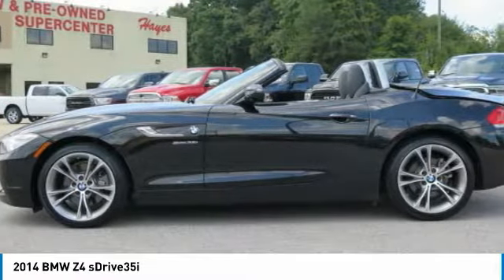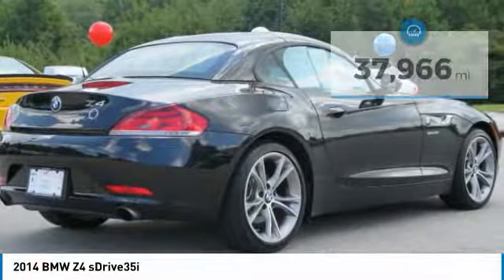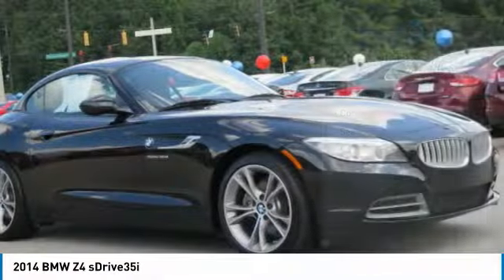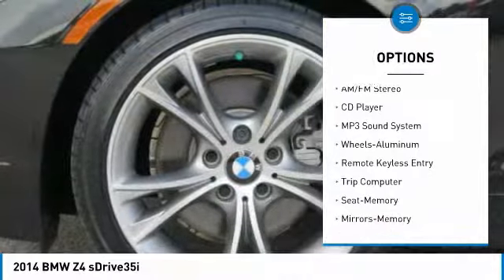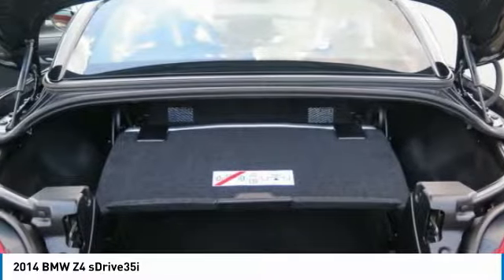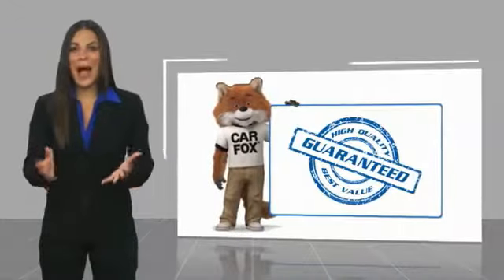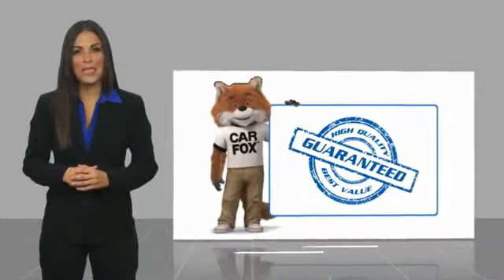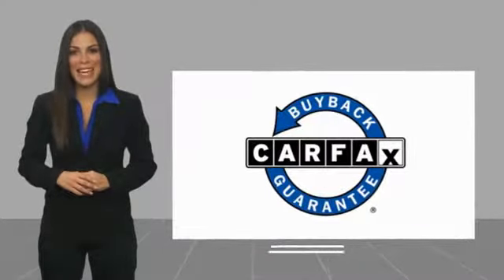2014 BMW Z4 Gainesville GA G823043A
2014 BMW Z4 sDrive35i

Clean CARFAX. Jet Black 2014 BMW Z4 sDrive35i RWD 7-Speed Manual Double-clutch 3.0L I6 DOHC 24V Black w/Kansas Leather Upholstery, 3-Stage Heated Front Seats, Convertible HardTop, Navigation System.brbrOdometer is 3288 miles below market average!brbrbrFor over 41 years our motto has been welcome to the family Call today for an appointment.brbrReviews:brbr  * If you're in the market for a premium 2-seat roadster, the Z4's dynamic personality, luxurious accommodations and reasonable price point make it a fine candidate to consider. Source: KBB.combr  * Powerful engines; fuel-efficient base model; quick-folding hardtop; comfortable ride; strong brakes; excellent visibility for a roadster. Source: Edmundsbr  * The BMW TwinPower Turbo four-cylinder petrol engine in the new BMW Z4 sDrive28i puts this advantage to good use. In concert with the optional eight-speed automatic transmission it creates a peerless and breathtaking driving experience, the engine's 241hp delivers an immediate punch as soon as you put your foot to the pedal, accelerating the car from 0-60 in just 5.5 secs. the sDrive35i runs with an even stronger six cylinder engine can reach 0-60 in up to 4.8 secs. From the upright kidney grille to the dynamic side creases with the redesigned, integrated indicators to the powerful rear wheel arches every shape contributes to the car's imposing overall appearance. In addition, the seat position just in front of the rear axle is ideal for perfect road feedback. The redesigned headlights with corona rings and LED accent lights immediately make your heart beat faster. With the touch of a button you can open and close the retractable roof in about 20 seconds. Exuberance comes naturally in the BMW Z4. It doesn't matter how fast you want to go, the optional sport seats for the driver and passenger offer outstanding lateral support for spirited driving. SunReflective Technology ensures that the leather upholstery heats up very little even in direct sunshine, enabling you to enjoy open-top driving to the full. Beautiful craftsmanship and premium materials like fine wood and high-gloss trim elements create an exclusive ambience in the interior. The redesigned BMW iDrive with optional navigation is the most intuitive entertainment and navigation system yet. Full-screen maps display your destination directions and traffic information. If you are a safety plan subscriber with the optional BMW Assist + Bluetooth System, it will even redirect you in the event of heavy congestion. Developed to operate by touch to keep your eyes on the road, the new system features a larger display screen with high-resolution graphics. Source: The Manufacturer Summary